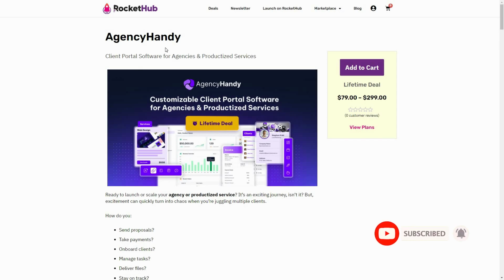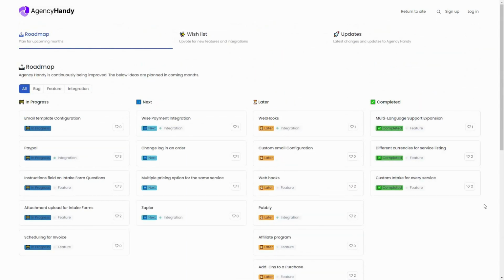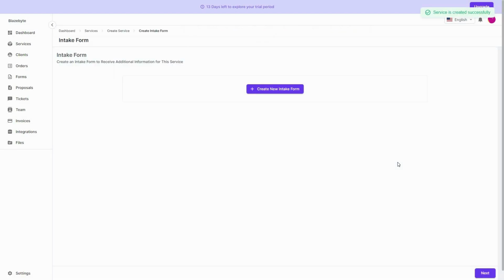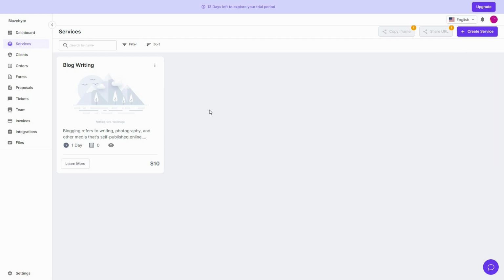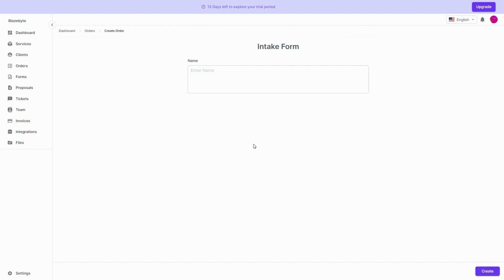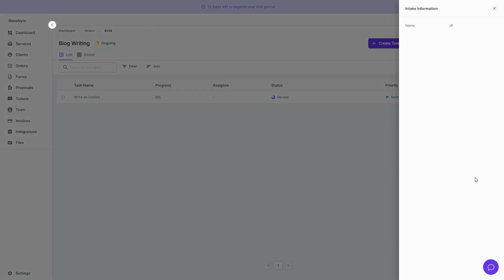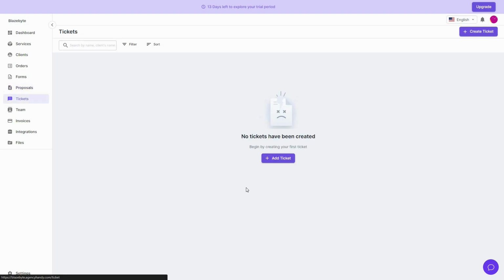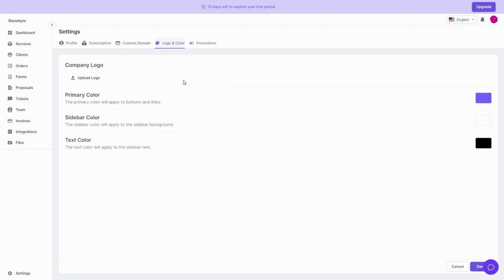AgencyHandy Review: Ultimate All-in-One Platform for Agency Management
AgencyHandy Review & Tutorial
Agency Handy is an integrated client management platform built to streamline operations for agencies and service providers. It eliminates the need for multiple tools by consolidating proposals, payments, onboarding, task management, support tickets, file delivery, branding customization and analytics tracking in one system.

🚀 RocketHub Best Lifetime Deals
🦖 SaasZilla Best Lifetime Deals
Use Fiverr To Find Related Freelancers.